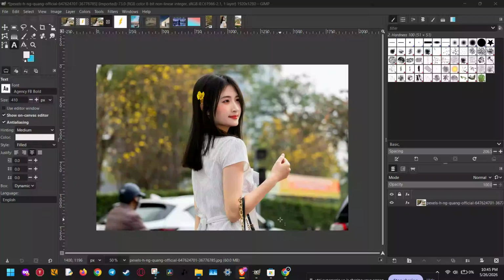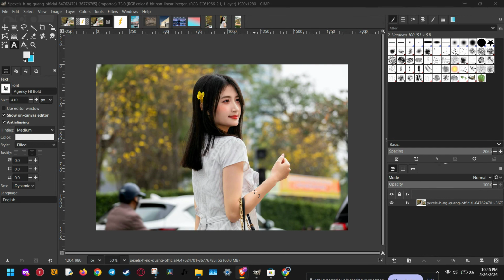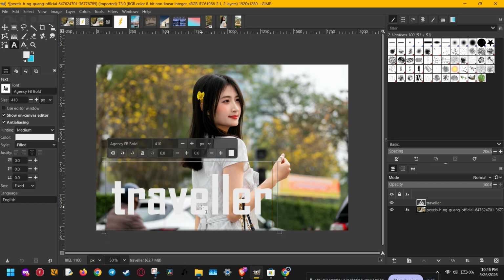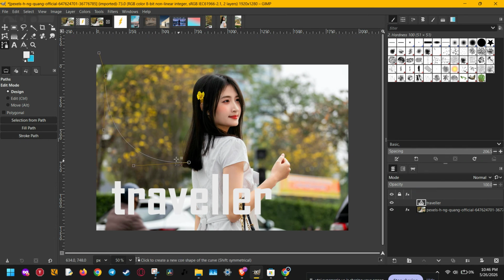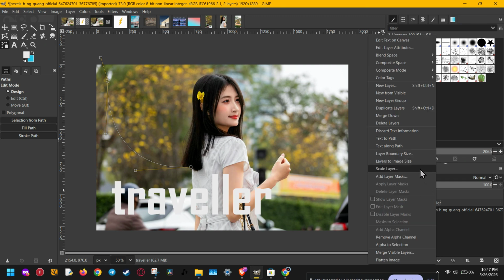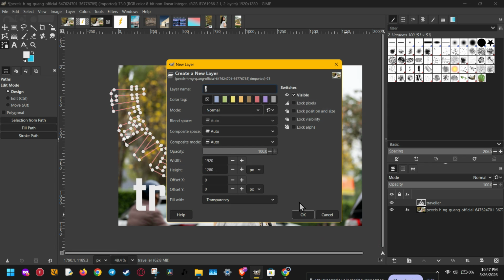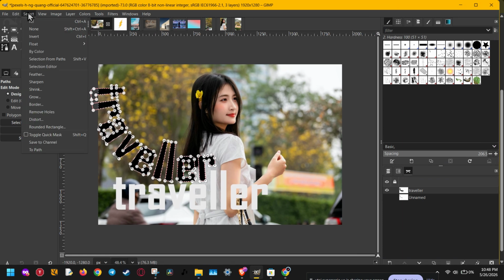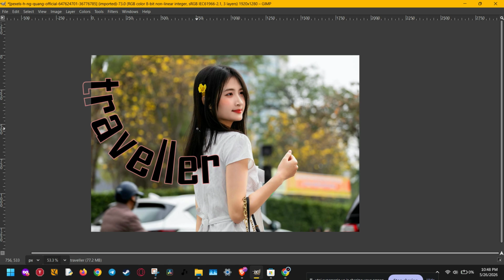How To Curve Text In GIMP (Easy Guide)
Learn how to curve text in GIMP step by step. This beginner-friendly tutorial shows you how to create text, draw a path, bind text to the curve, and fill it so the effect becomes part of your final design.

🕚Timestamps:
0:00 Intro
0:19 Create Your Text
1:05 Draw Your Curve
1:57 Bind Text To The Path
2:32 Fill The Curved Text Layer
3:30 Outro

✍️What You'll Learn In This Video:
• How To Create Text In GIMP
• How To Draw A Curve With The Paths Tool
• How To Put Text Along A Path
• How To Convert Curved Text Into A Visible Layer
• How To Fill A Text Selection With Color
• How To Hide Unwanted Path Previews

💡Pro Tips:
• Use a bold font for curved text so it stays readable.
• Keep your curve simple if you want clean, professional results.
• Use the Paths Tool for custom arcs and the Ellipse Select method for perfect circles.
• Always create a transparent layer before filling the text selection.
• Save your project as an XCF file so you can edit the text later.